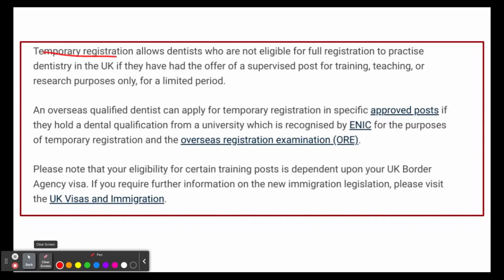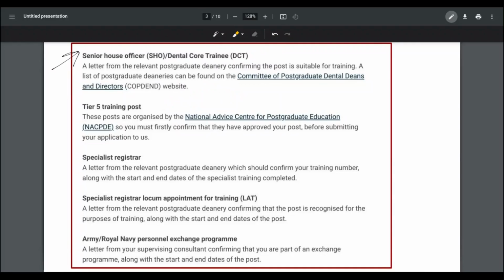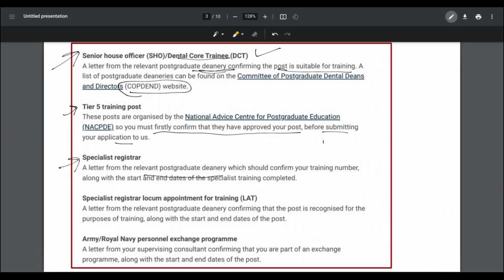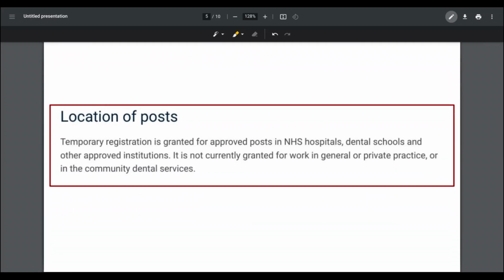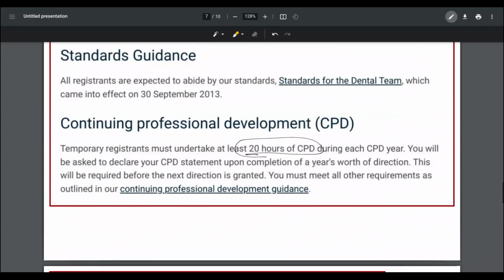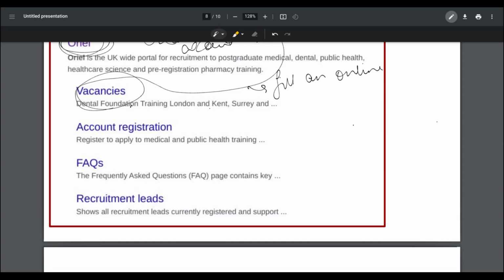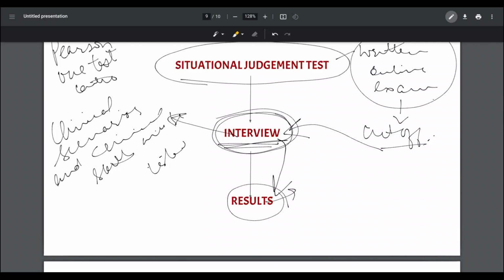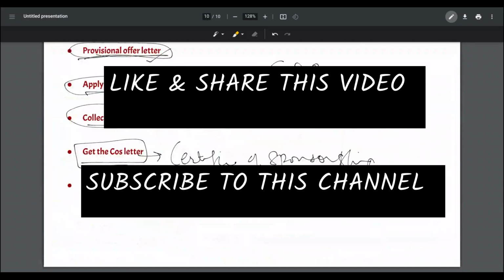Temporary registration with GDC,UK: A complete guide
This video gives you step by step information to get temporary registration with GDC, UK.